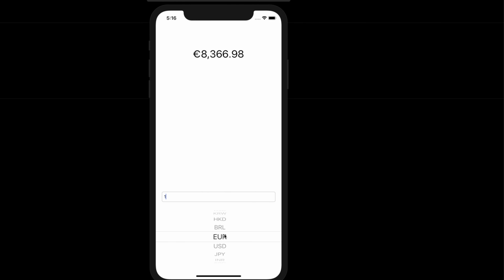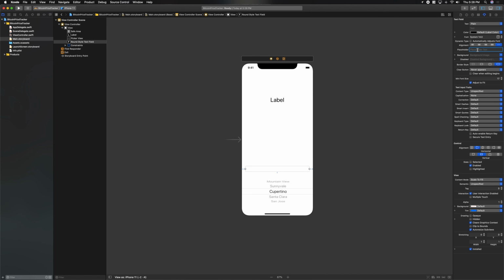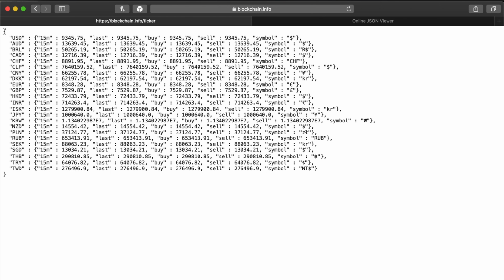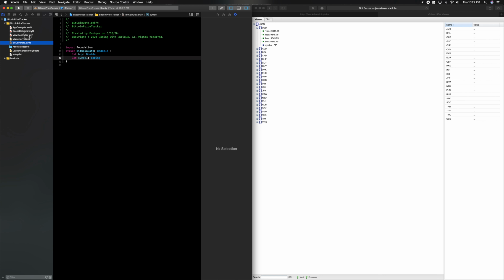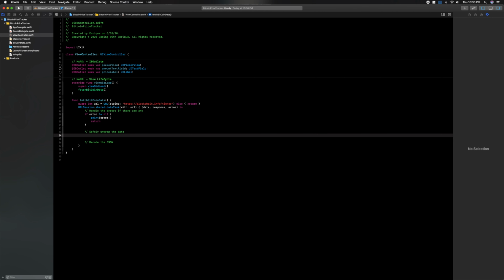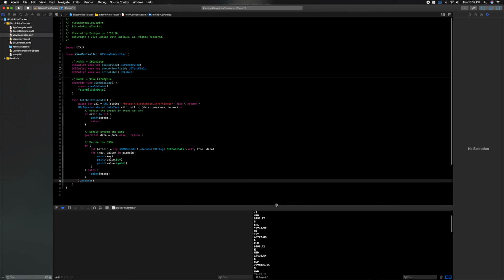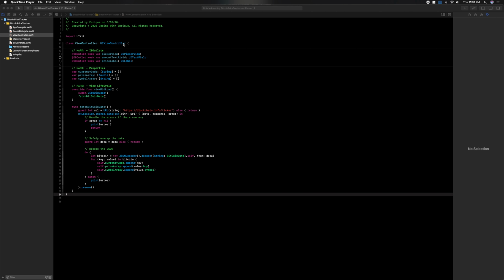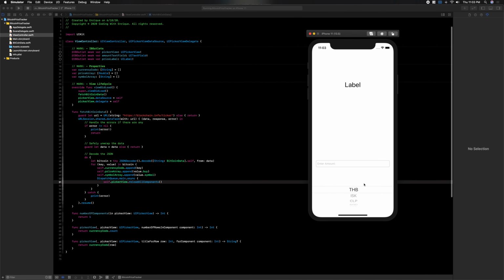Bitcoin Price Tracker Xcode 11 (Swift 5.0) - Part 1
Hi there. This tutorial will show you to how to the BlockChain API to create a bitcoin price tracker.